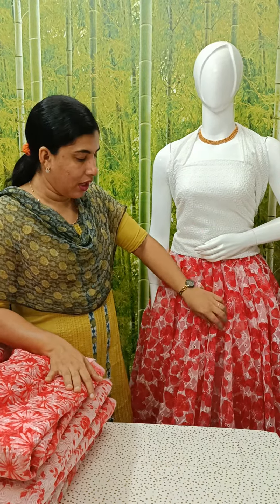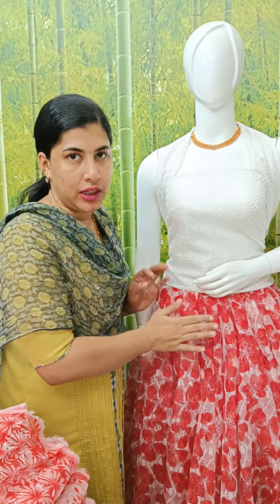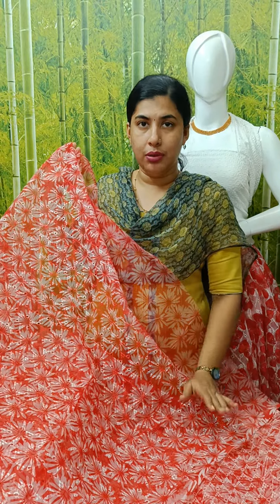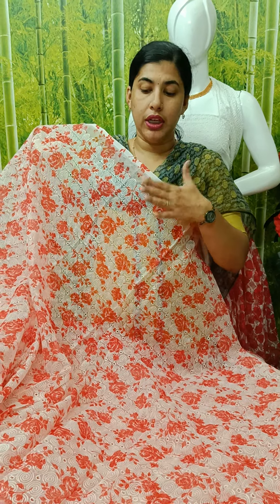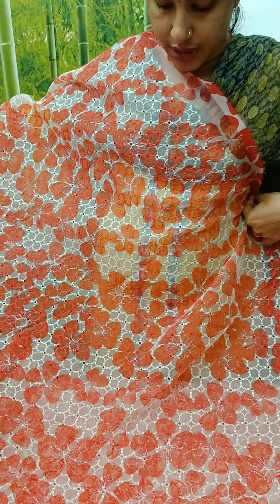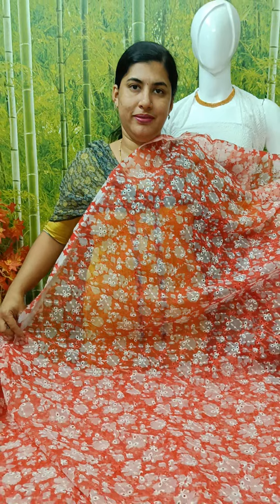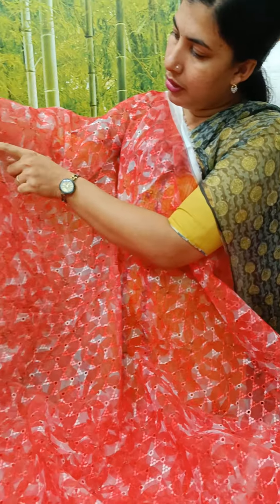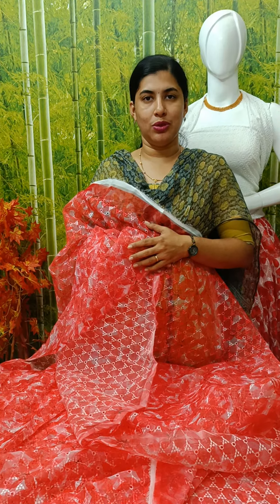Running Materials..Ready To Ship...Cathy's Collections..For Bookings 9497352940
Running Materials...

Digital Printed organza embroidery material

Price Rs.145/mtr plus shipping